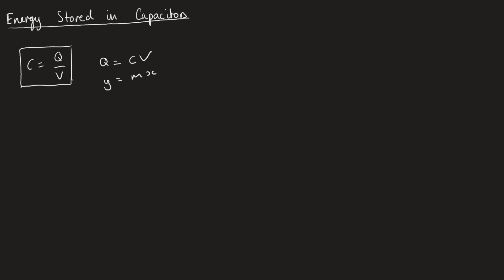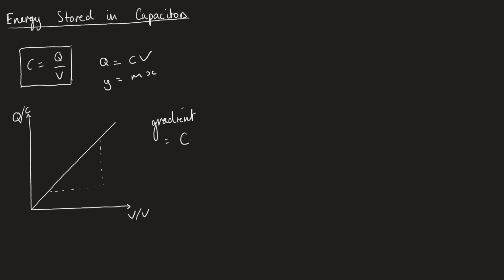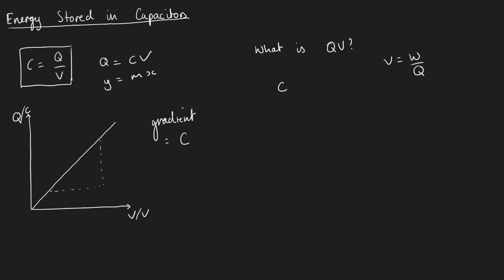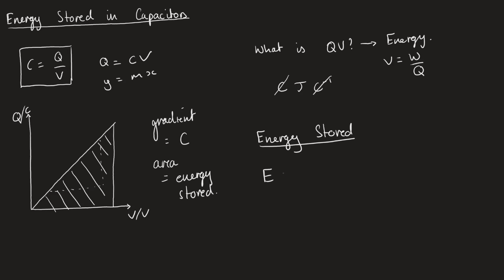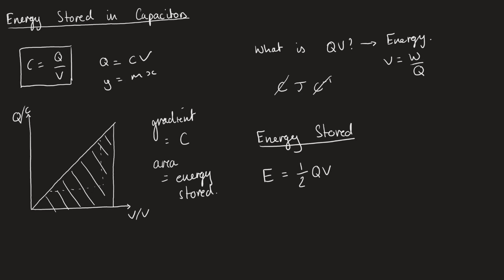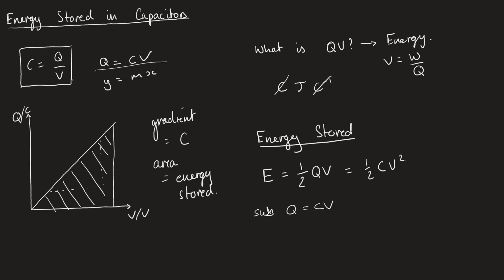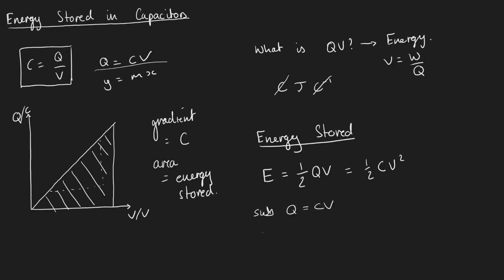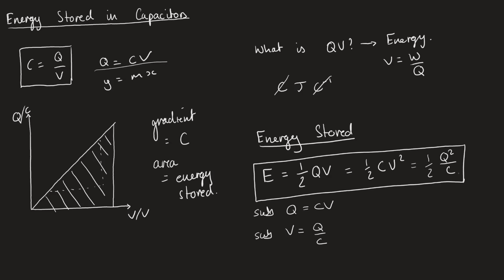Energy Stored in Capacitors | AQA A-Level Physics